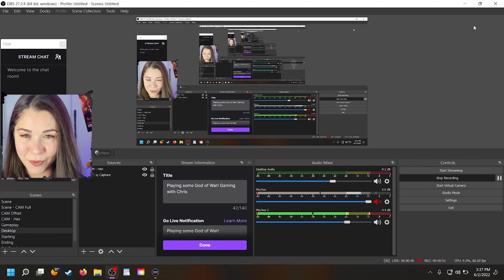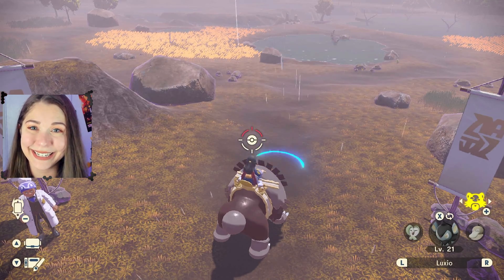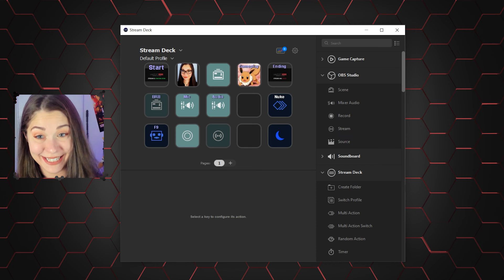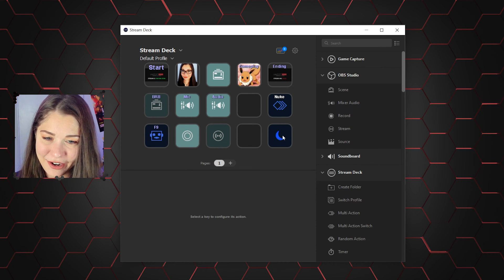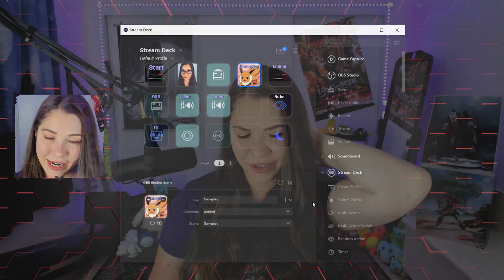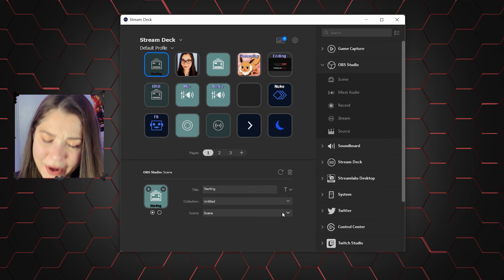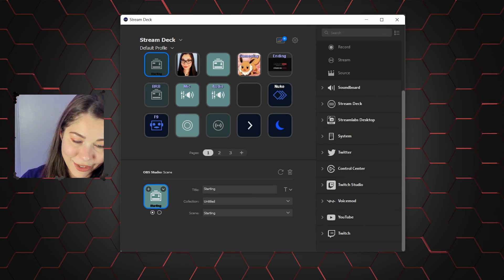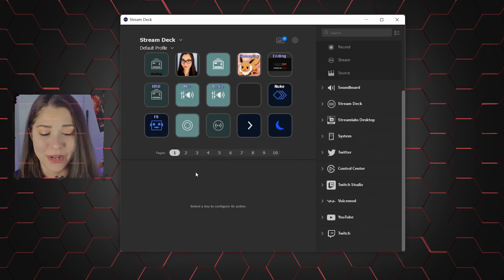Getting started with Elgato Stream Deck MK.2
Today will be showing how to get started with the Elgato Stream Deck MK.2. Setting up new buttons, creating pages plus a few additional things.

Links
Elgato Stream Deck Mini - 6 Keys
Elgato Stream Deck MK.2 - 15 Keys
Elgato Stream Deck XL - 32 keys

Timestamps
00:00 - Intro
00:14 - Likes about the Stream Deck
02:26 - Using the Stream Deck
03:43 - Setting up a new button
04:52 - Need more buttons
05:33 - Outro